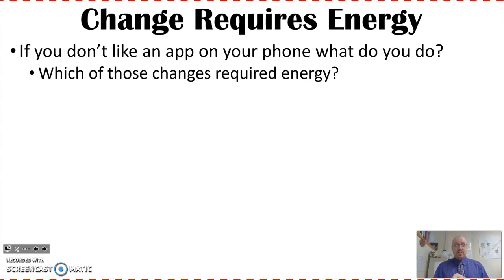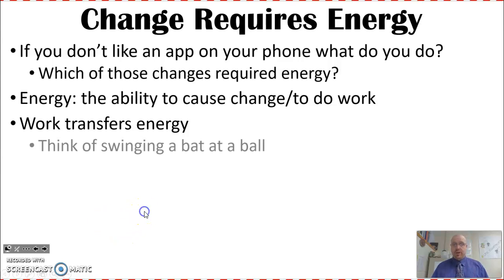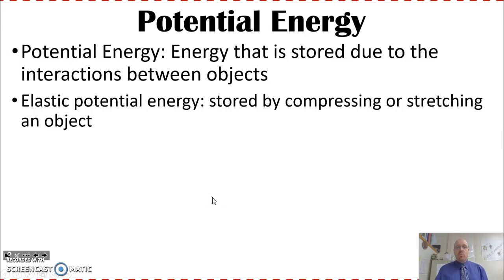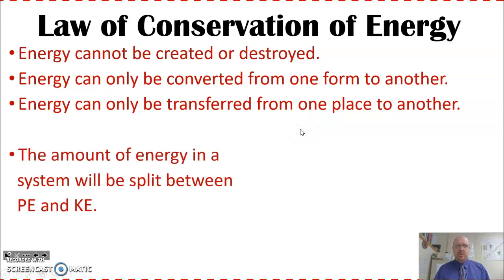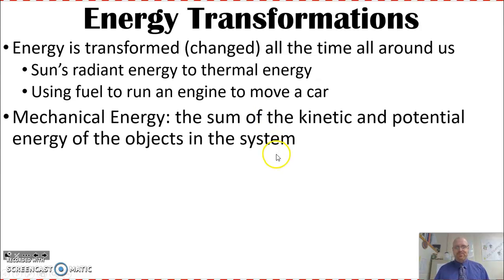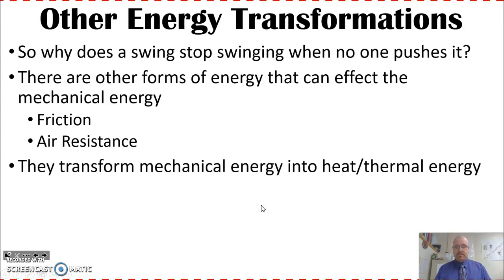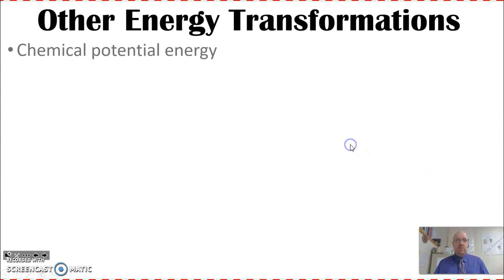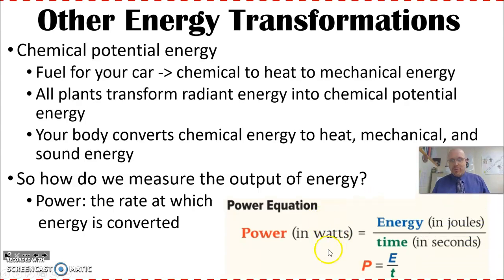Describing & Conserving Energy